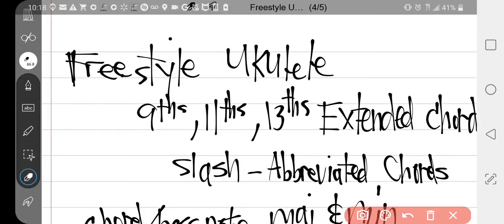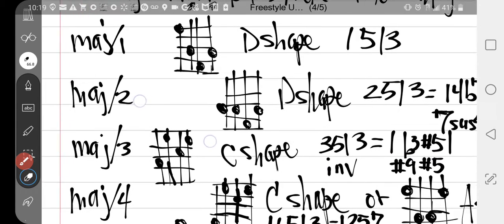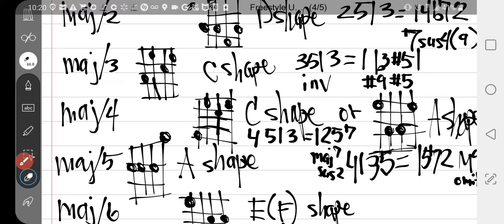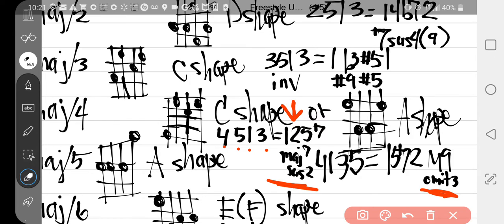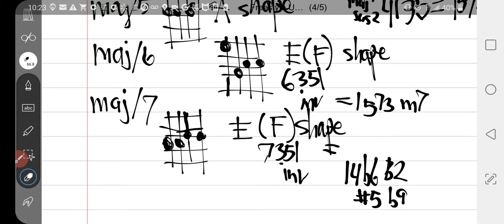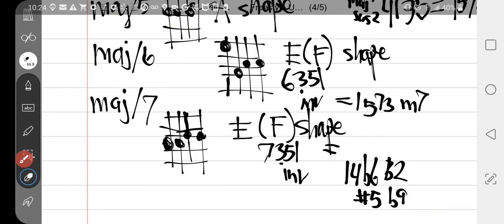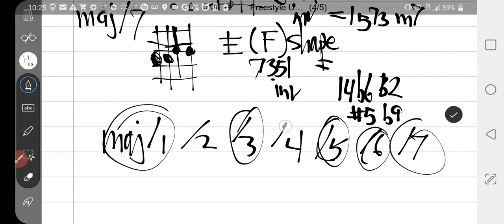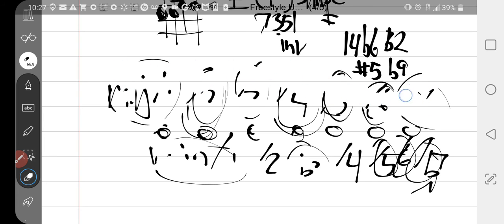Freestyle Uke Chords 3/5 maj Slash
Use chord/note idea
 to abbreviate larger more complex  chords

It also helps memory